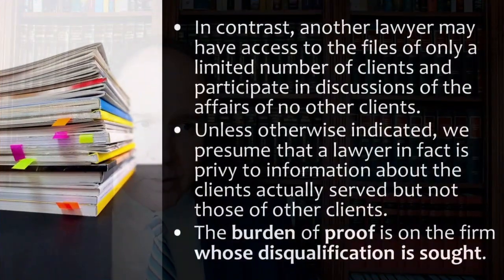Conflict of Interest When Lawyers Move Between Firms - Model Rule 1.9, Comments 5-7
Video lecture for my Professional Responsibility course and MPRE prep about Rule 1.9(b) - Conflicts of Interest When Lawyers Change Firms. This is part 3 of the series on Model Rule 1.9, focusing on ABA Comments 5-7 for this Rule.